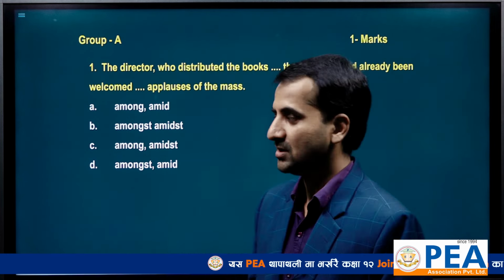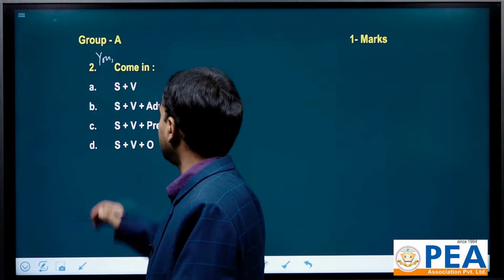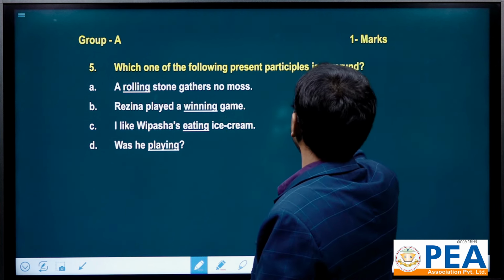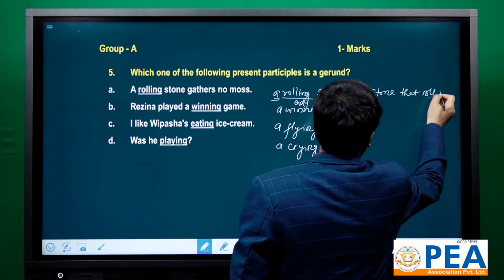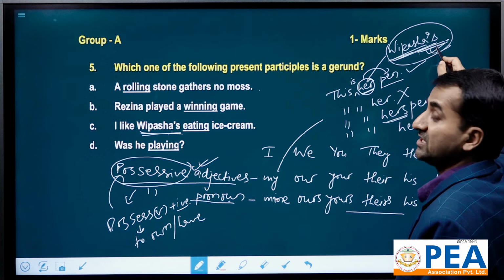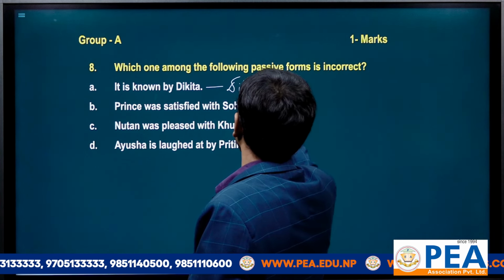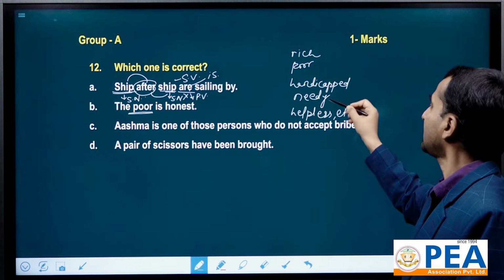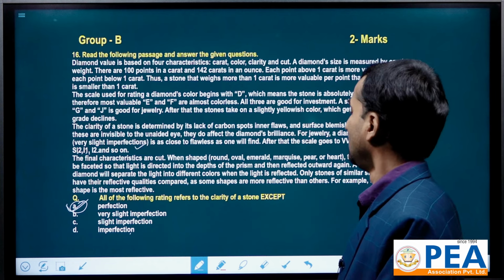English || Question Answer Discussion Session By. Mr. Amit Kumar Karna || 2081-03-29 || BE/BSc.CSIT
Prepare for Engineering Entrance Examination (BE) from your home at your ease.
Enroll into PEA Digitals today and start right away!

About PEA Digitals
➤ PEA Digitals is digital platform of PEA association developed to enable quality and flexible content for the aspirants of Engineering Entrance.

It is not just about delivering the lessons, it is more about the overall entrance test preparation process including Practice MCQs, Model tests and the academic support by the expert team.

This learning portal offers you all the features necessary to make your test preparation process an unmatched learning experience.

Uploading any video from this channel to any other channel is strictly prohibited.
If found, then action will be taken through the federal law of Nepal.
Only embed and share any video from "PEA Association" is allowed.